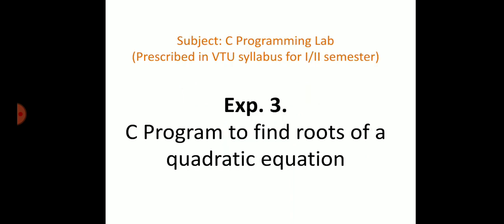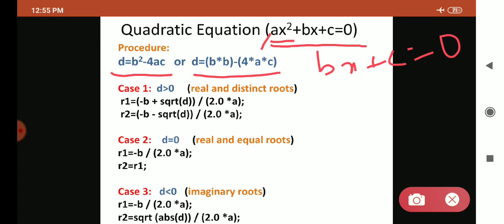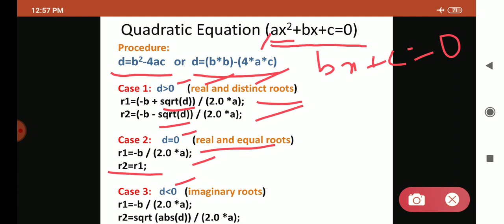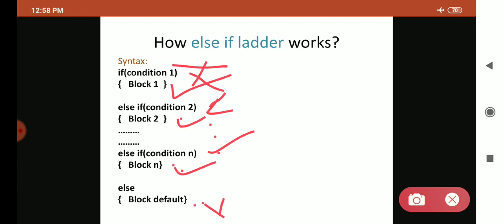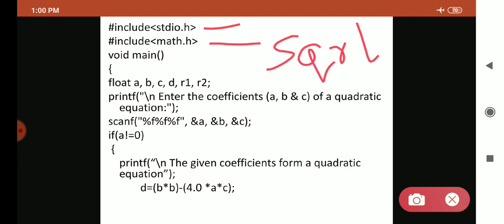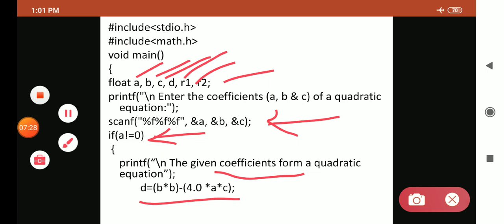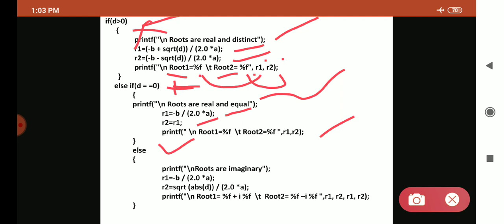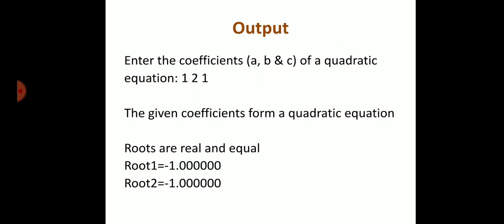C program to find roots of a quadratic equation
Anil Bharate